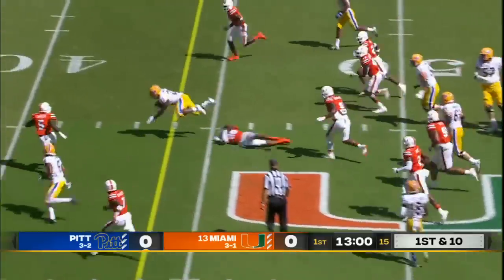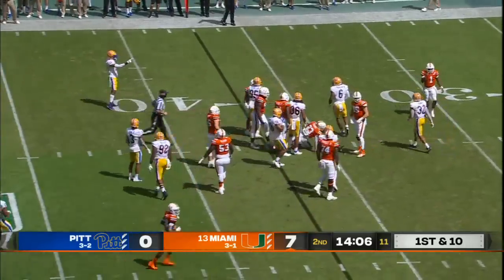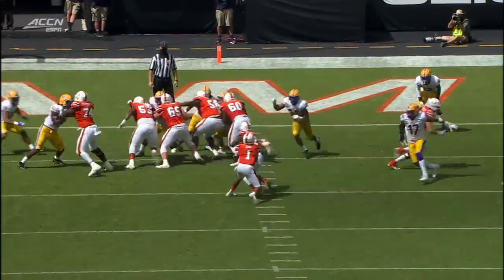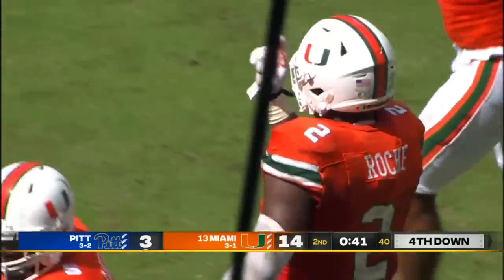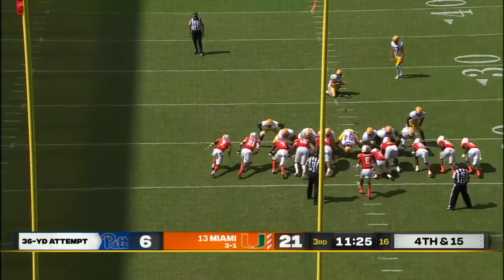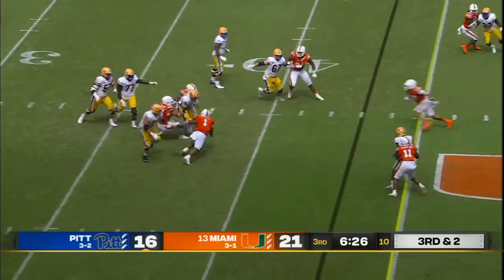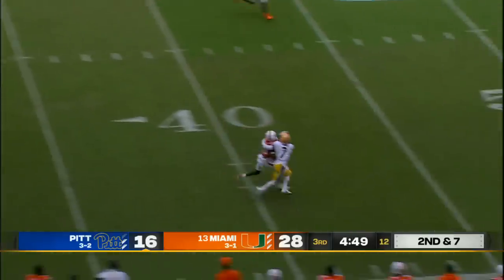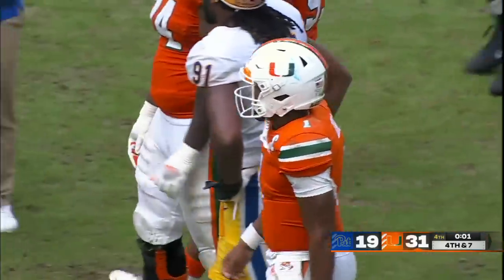Pittsburgh Panthers vs. Miami Hurricanes | 2020 College Football Highlights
Check out highlights as the Pittsburgh Panthers take on the No. 13 Miami Hurricanes in Week 7 of the 2020 college football season.